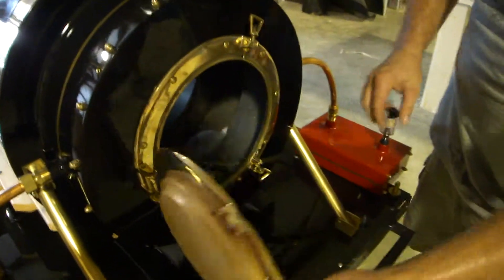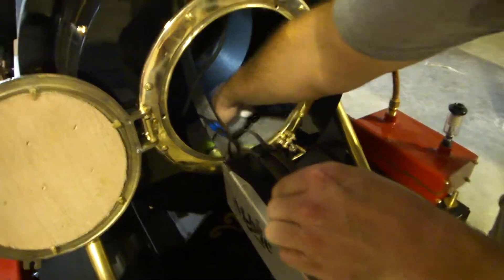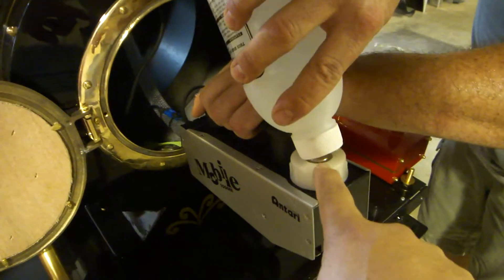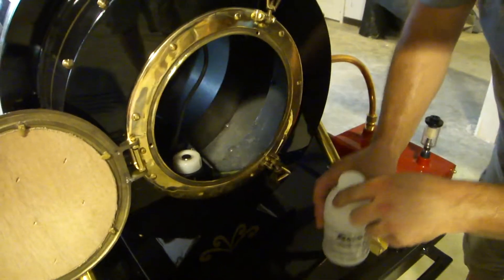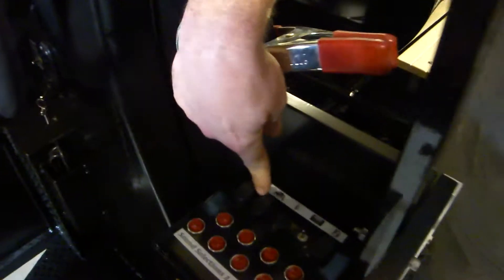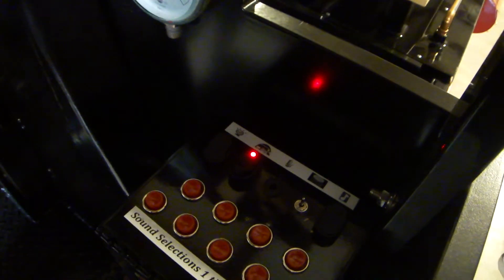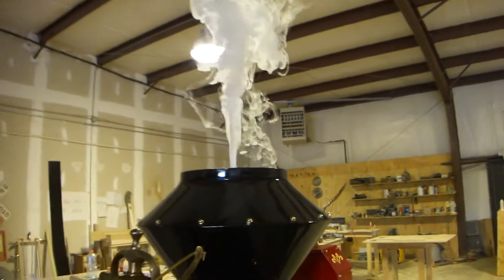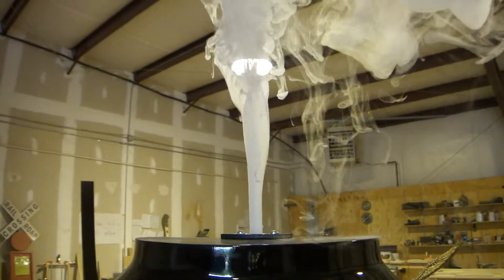Fog Machine For BellaTori